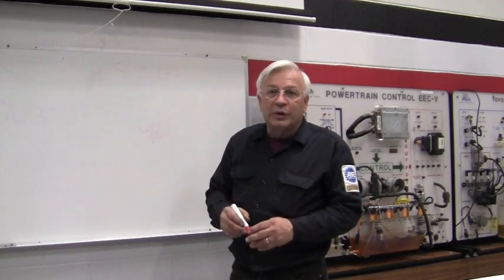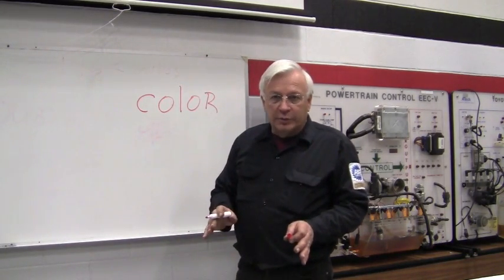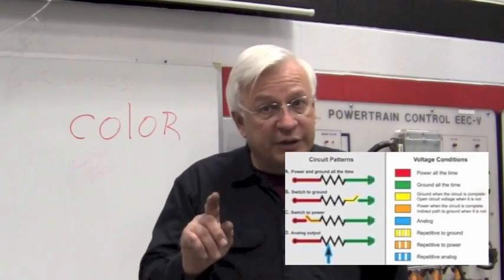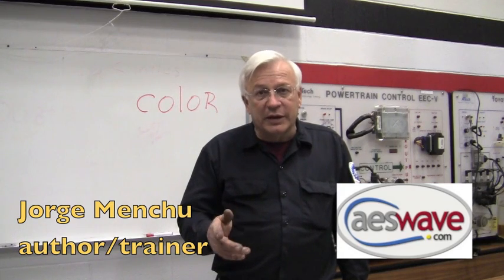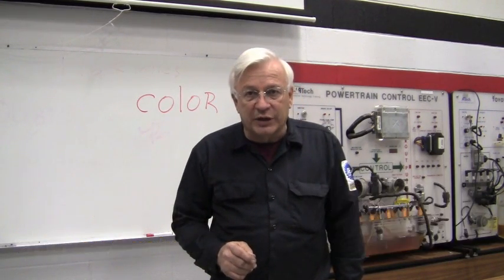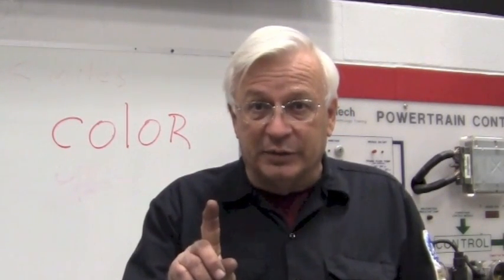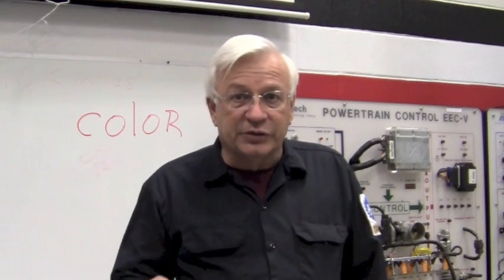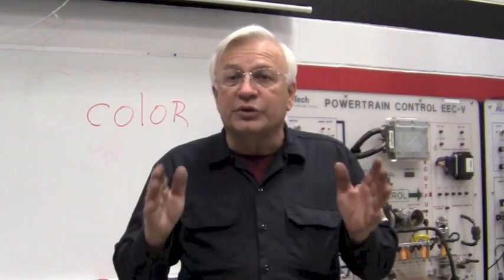Training Series How to read an electrical diagram